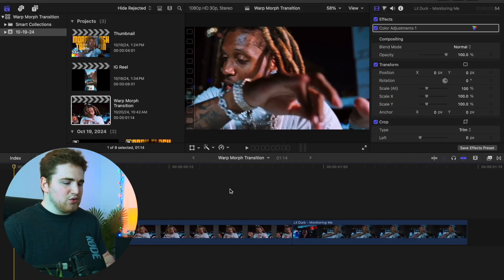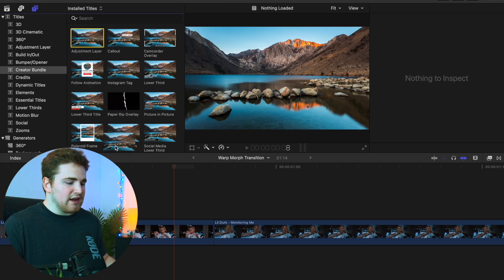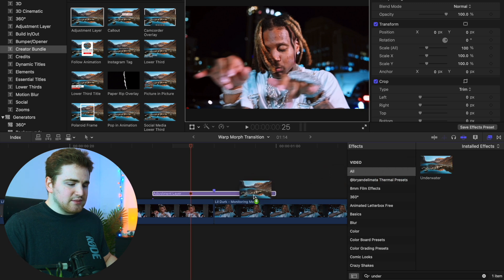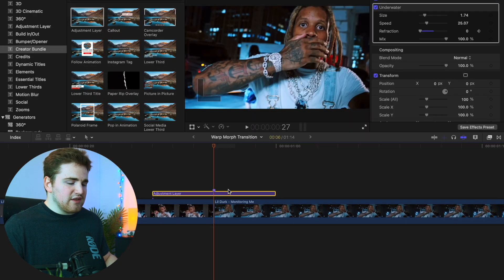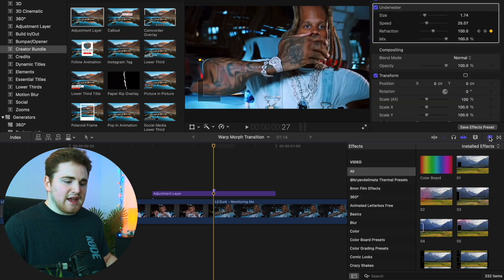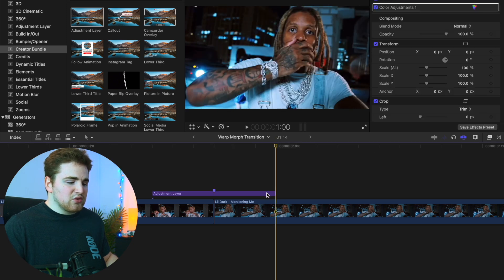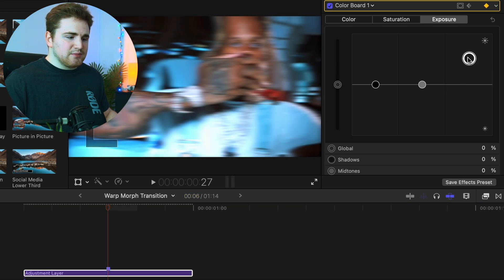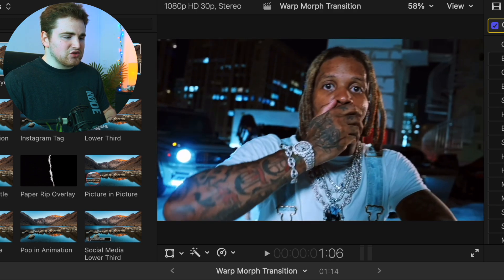Morph Flash Transition for Final Cut Pro X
In this tutorial, I will break down how to create a morph flash transition for Final Cut Pro X.